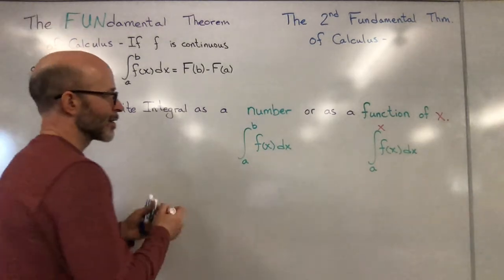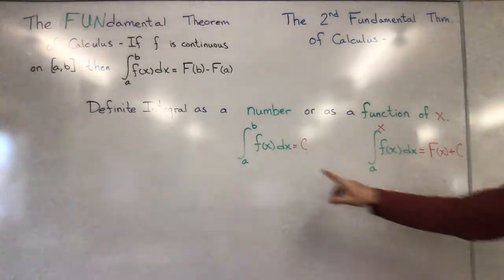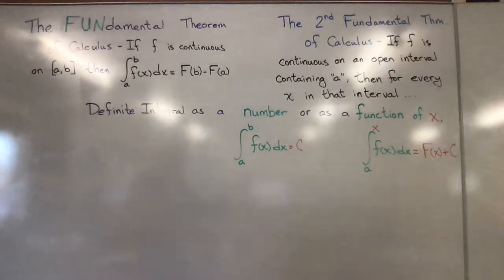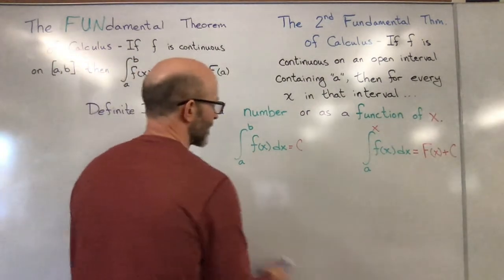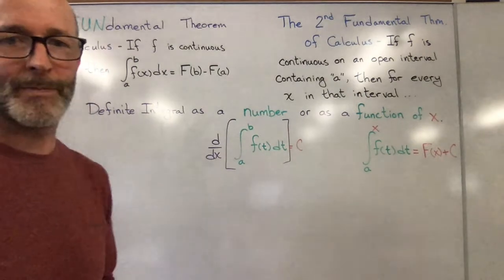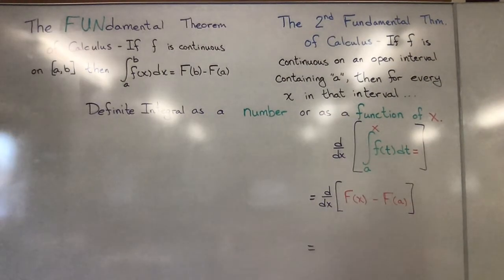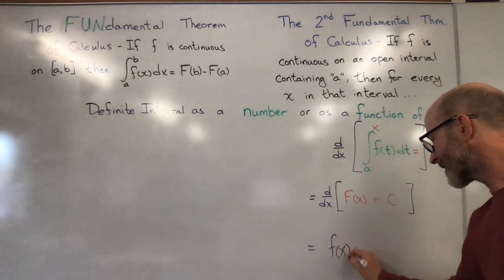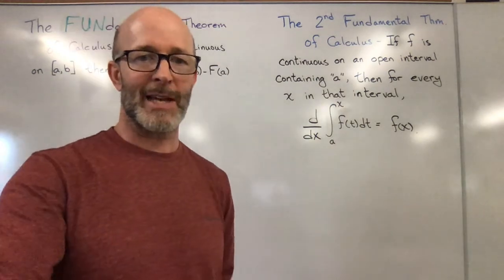2nd FUNdamental Thm of Calculus